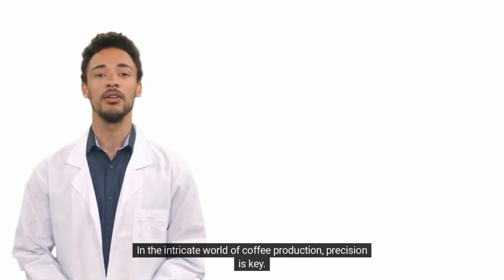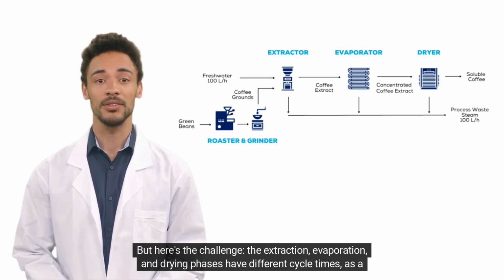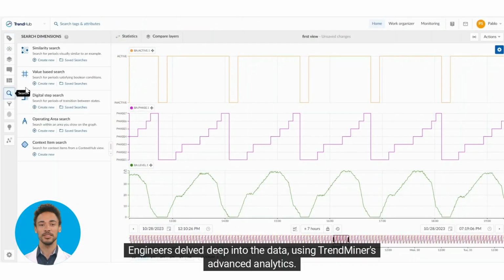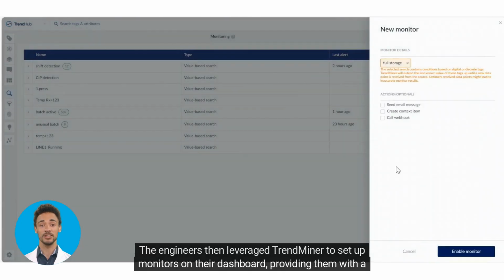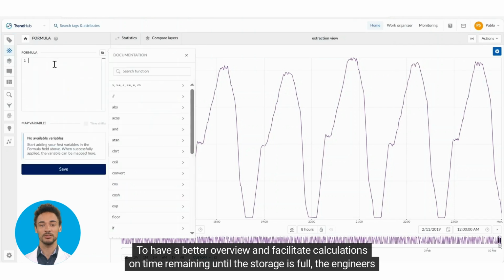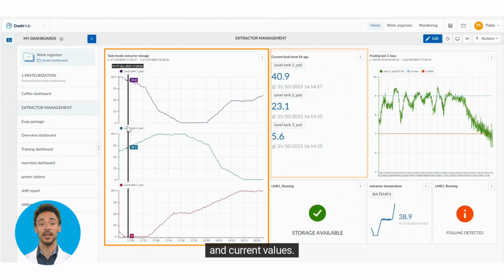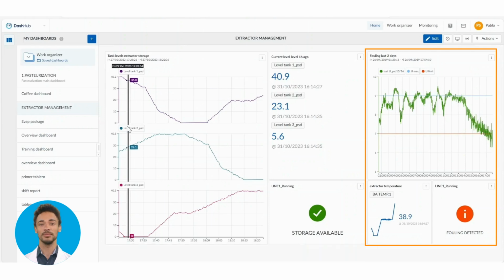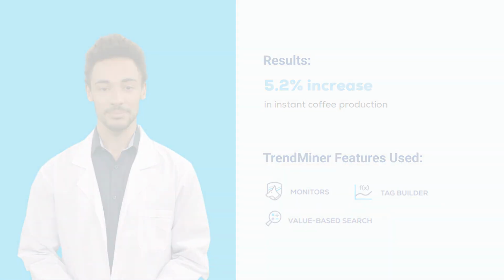Increasing Production through Strategic Line Balancing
Explore how TrendMiner's advanced analytics platform enhances coffee production efficiency through line balancing and real-time monitoring. We address bottlenecks in the extraction phase, optimize operations, and increase overall production. Discover how TrendMiner transforms production processes and drives efficiency.